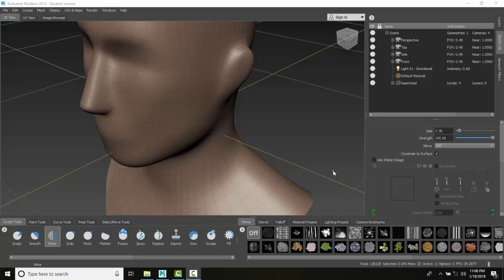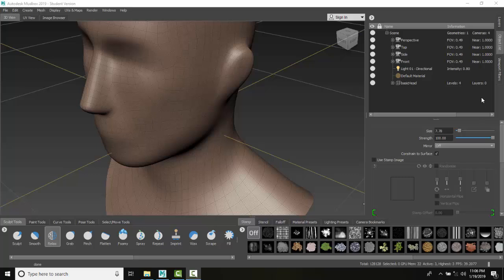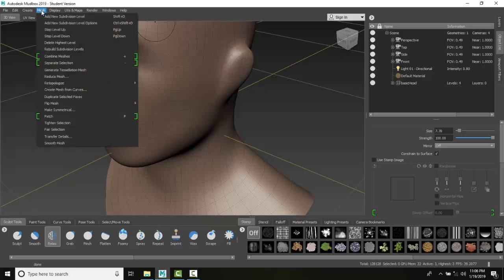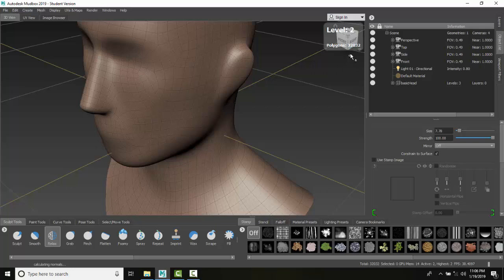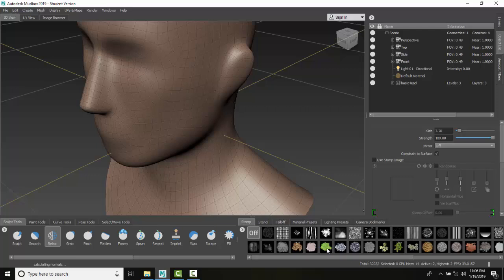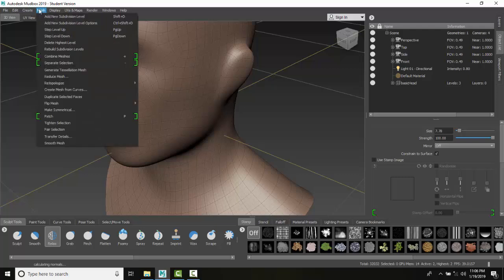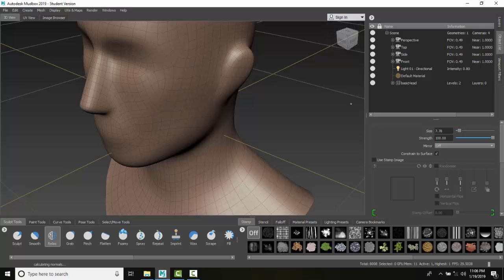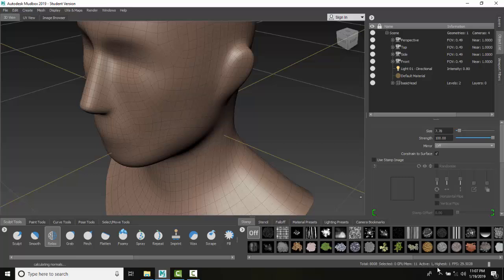Mudbox 03 05 Delete a Subdivision Level